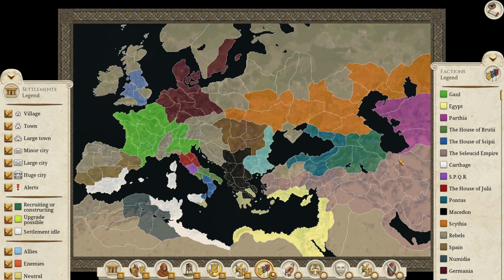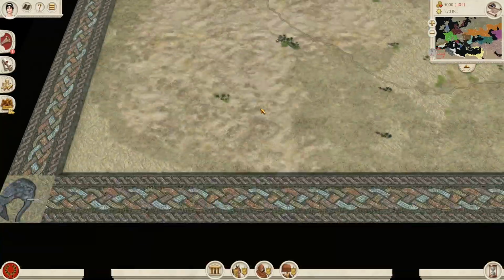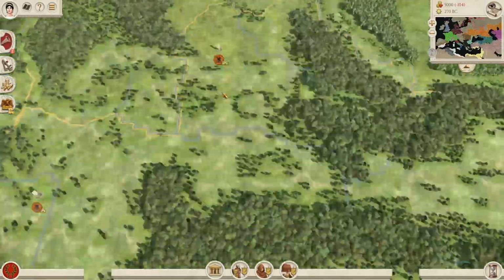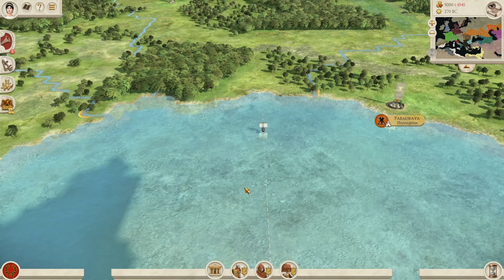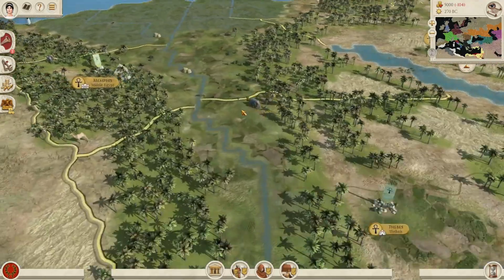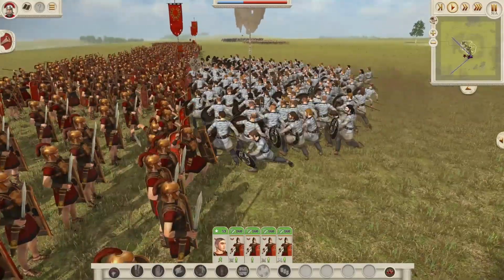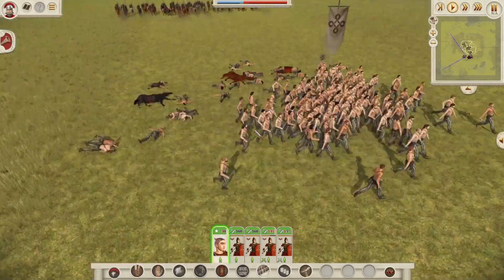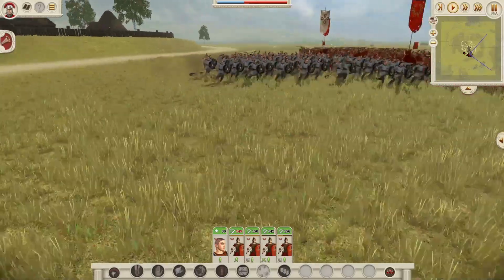DarthMod Remastered + Blood and Gore: Rome Remastered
Welcome to a Mod Spotlight Video, and today I am taking a look at Rome Total War Remastered.

First of all, we have Darthmod Remastered.
Experience plain, vanilla Rome Total War, but on a much larger, more detailed version of the map.

And then, we have the Blood and Gore Mod.
Finally, we can see blood splatter in the Rome Remaster!